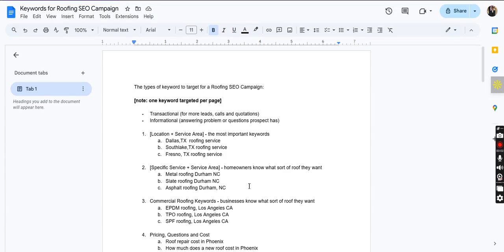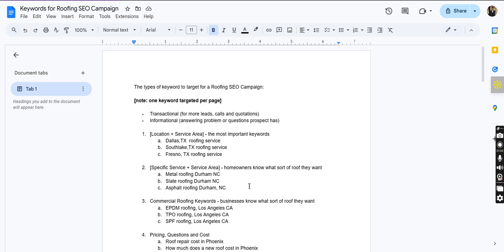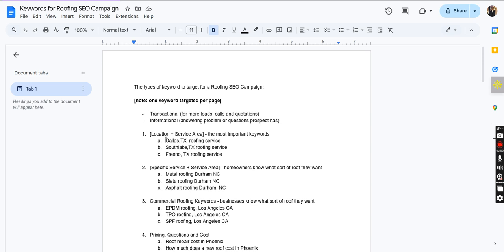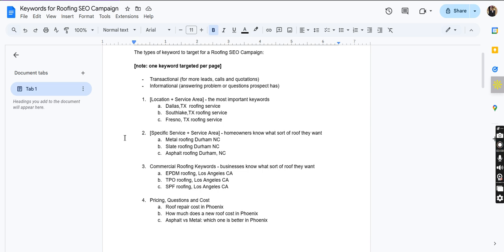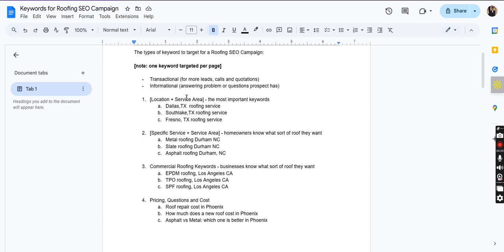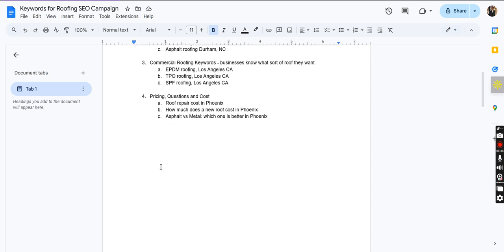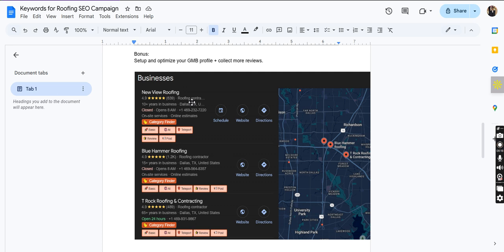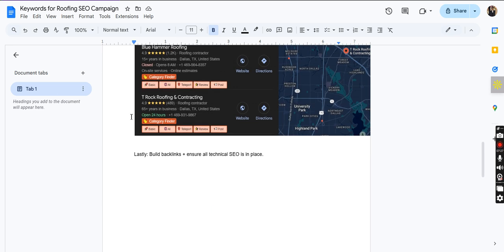Roofing SEO Keywords That Get You More Leads & Calls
In this video, we outline the essential keywords for an effective Roofing SEO campaign to help roofing businesses improve search rankings and generate qualified leads.

Key areas covered:

Transactional & informational keywords:
Service area targeting (e.g., Dallas TX roofing service)
Specific residential & commercial roofing terms
Pricing and comparison search queries